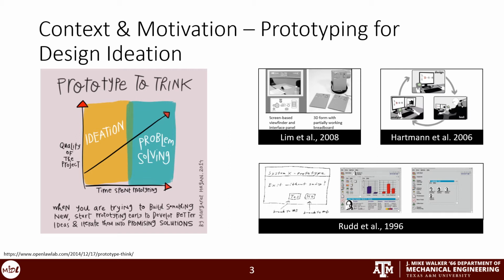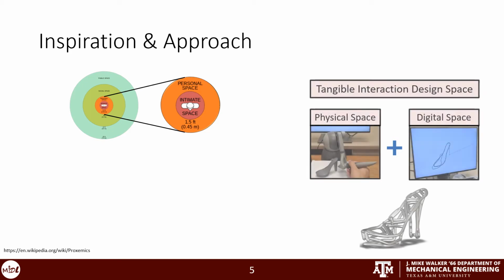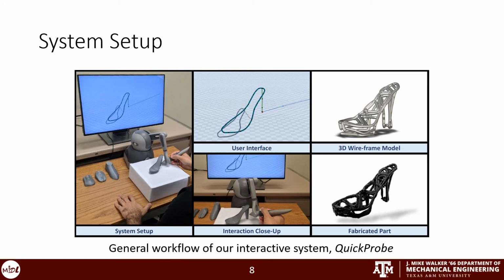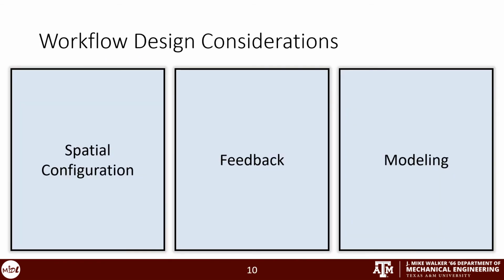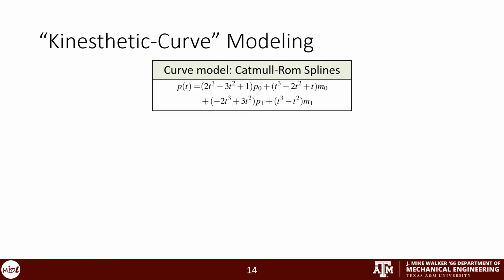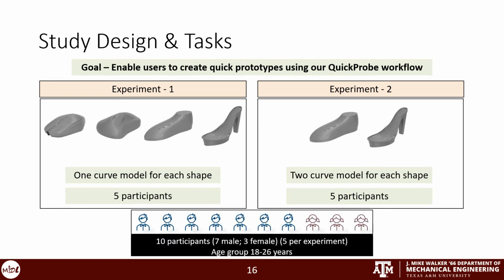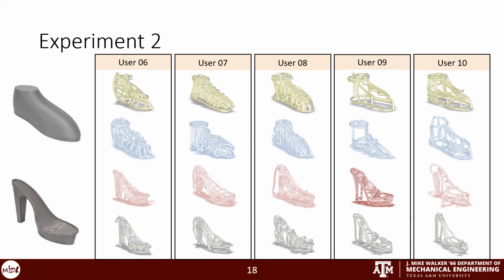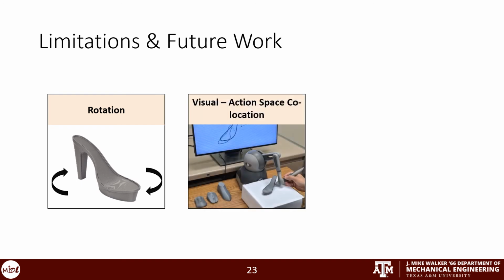QuickProbe (Presentation made at ASME IDETC/CIE 2022)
This video accompanies the paper:
Abhijeet Singh Raina, Shantanu Vyas, Matthew Ebert, Vinayak R. Krishnamurthy, QuickProbe: Quick Physical Prototyping-In-Context Using Physical Scaffolds in Digital Environments, Accepted for publication in Proceedings of the ASME 2022 International Design Engineering Technical Conferences &Computers and Information in Engineering Conference (IDETC/CIE 2022), August 14-17, 2022, St. Louis, MO.

Abstract:

In this paper, we introduce a novel prototyping workflow, QuickProbe, that enables a user to create quick-and-dirty prototypes taking direct inspiration from existing physical objects. Our workflow is inspired by the notion of prototyping-in-context using physical scaffolds in digital environments. To achieve this we introduce a simple kinesthetic-geometric curve representation wherein we integrated the geometric representation of the curve with the virtual kinesthetic feedback. We test the efficacy of this kinesthetic-geometric curve representation through a qualitative user study conducted with ten participants. In this study, users were asked to generate wire-frame curve networks on top of the physical shapes by sampling multiple control points along the surface. We conducted two different sets of experiments in this work. In the first set of experiments, users were tasked with tracing the physical shape of the object. In the second set of experiments, the goal was to explore different artistic designs that the user could draw using the physical scaffolding of the shapes. Through our user studies, we showed the variety of designs that the users were able to create. We also evaluated the similarities and differences we observed between the two different sets of experiments. We further discuss the user feedback and the possible design scenarios where our QuickProbe workflow can be used.